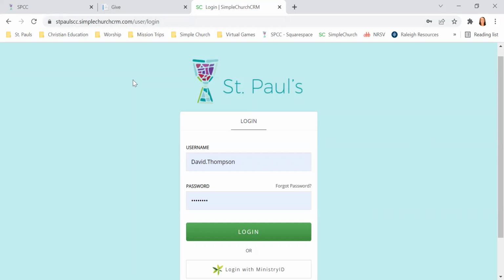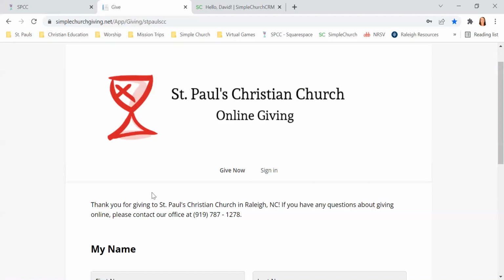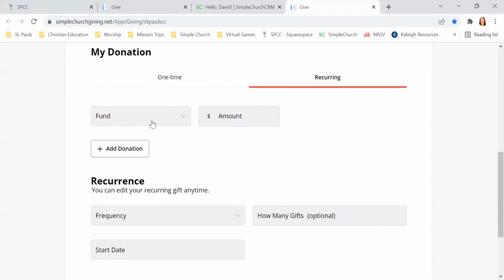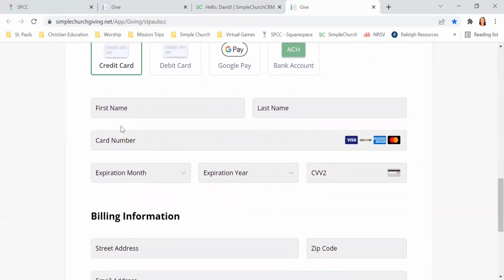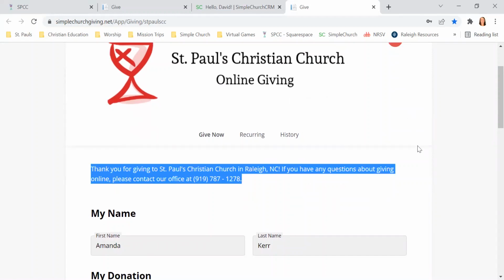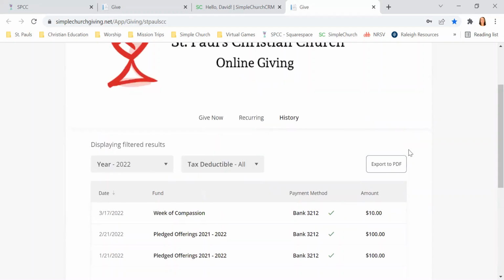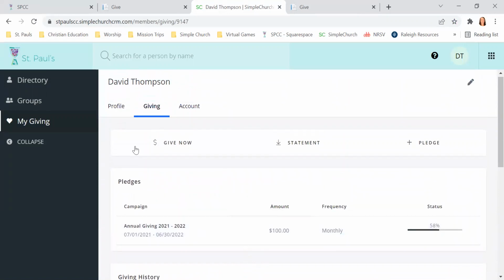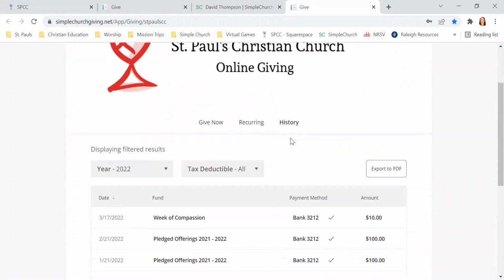How to Set up Recurring Online Giving